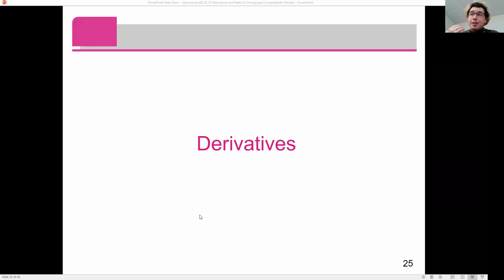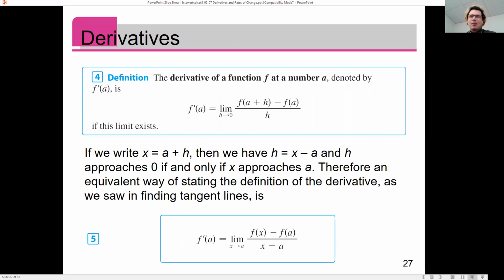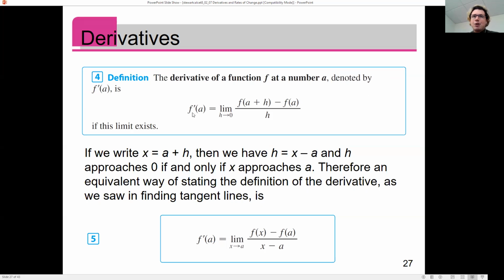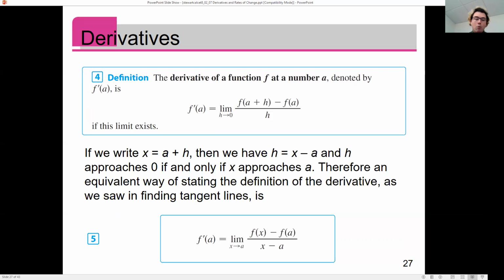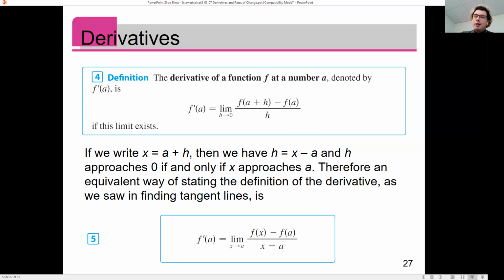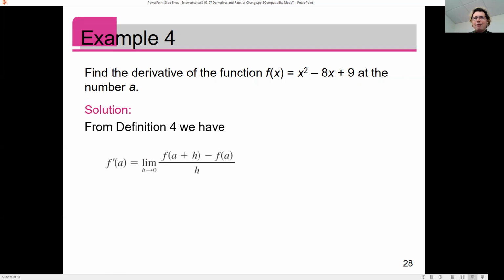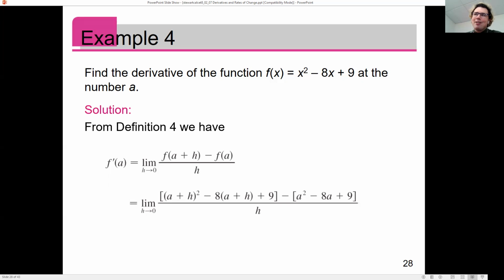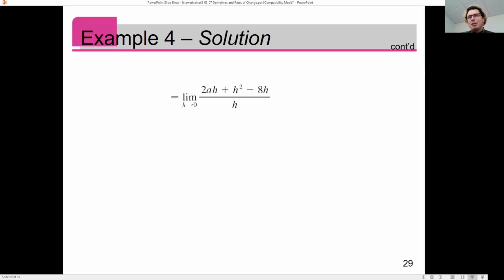MA 134 W4 R4